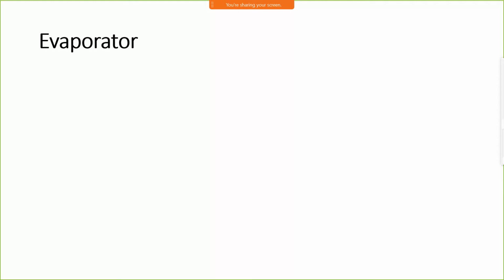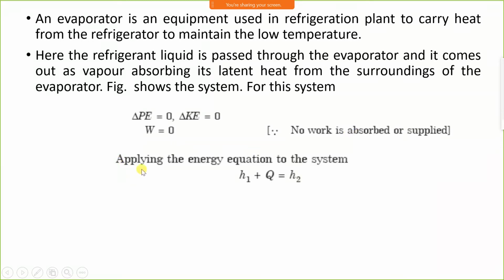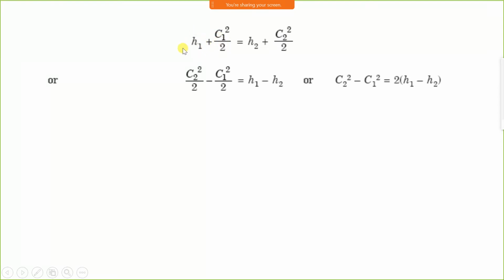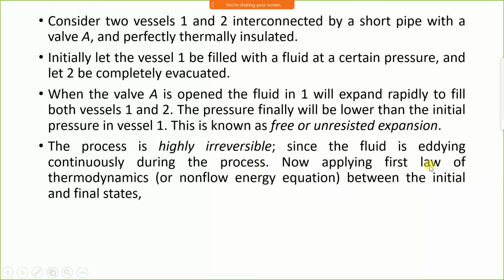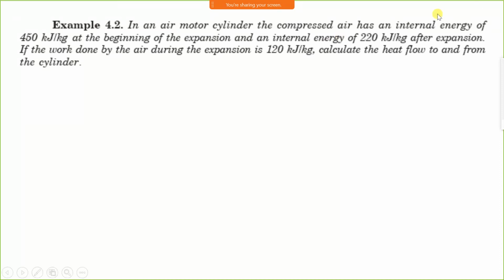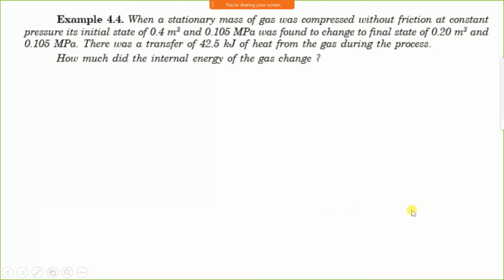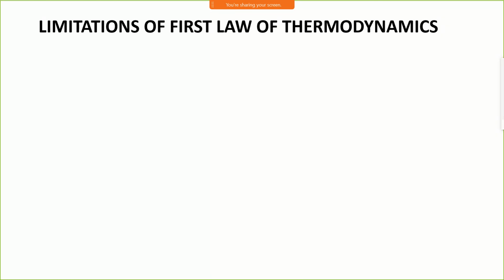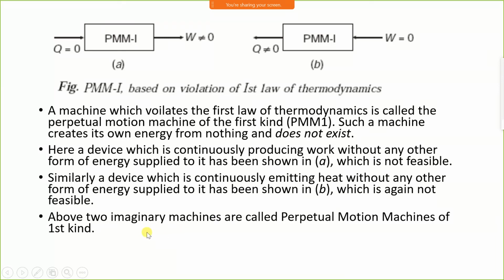ENGINEERING THERMODYNAMICS LECTURE 8 (By K.S. Rambhad)